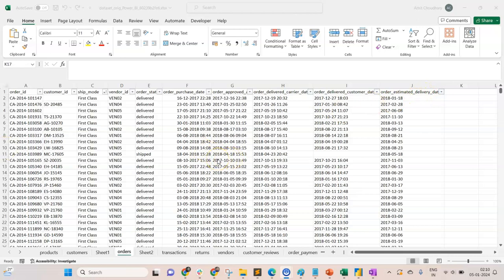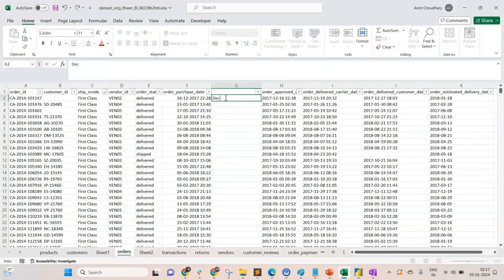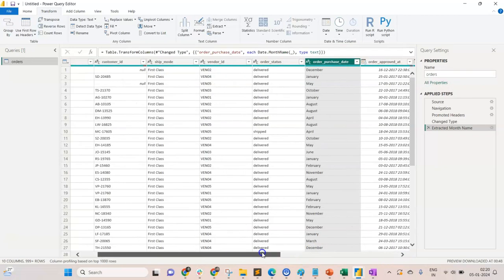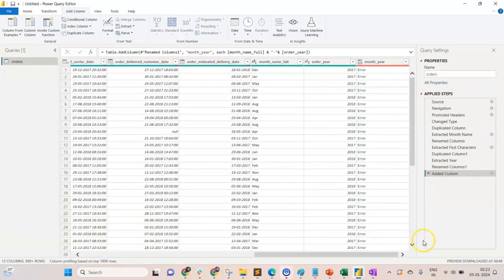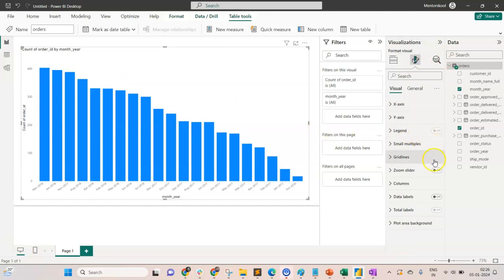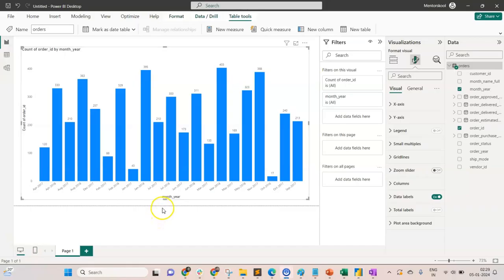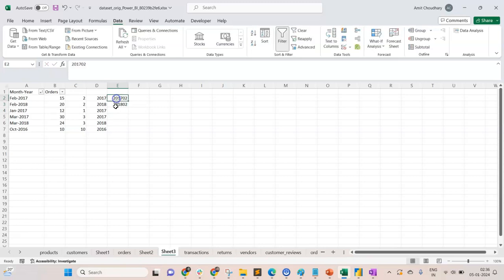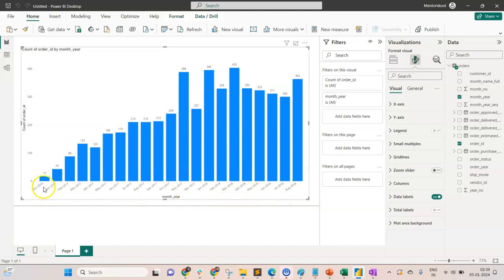How a stupid mistake in making a time series visual taught me an important lesson in Power BI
I received a request from my boss to create a simple visual showcasing month wise orders.
I confident about my Power BI skills rushed into completing it and without proper checks passed on to my boss.
This resulted in a embarrassing client experience where the customer pointed out how the created chart wasn't making sense at all

This incident taught me few important skills :
1. Concatenation happens only between two or more columns of text data type
2. Any visual involving any time component is by default sorted by the time axis. No other sorting will make sense
3. Sorting time axis is a tricky thing. Sorting the text won't give the desired response

Liked this scenario?